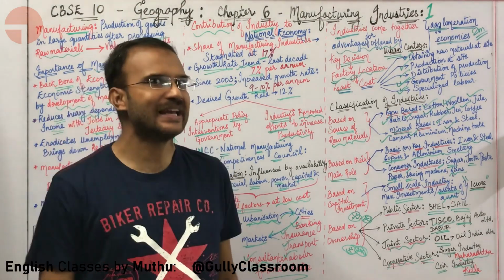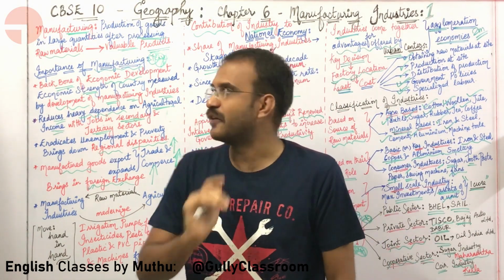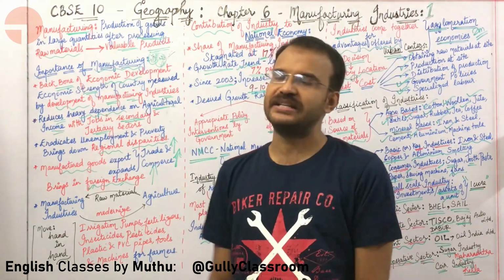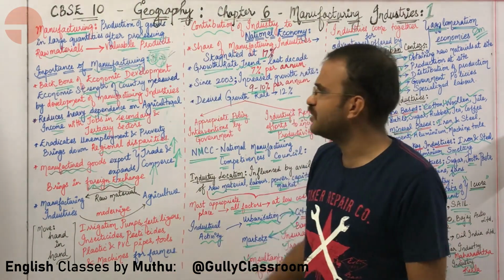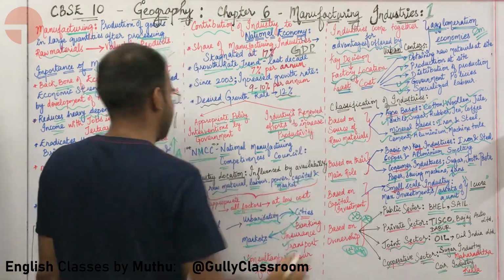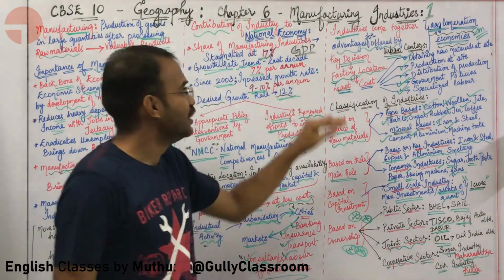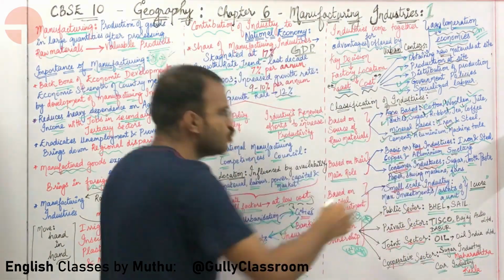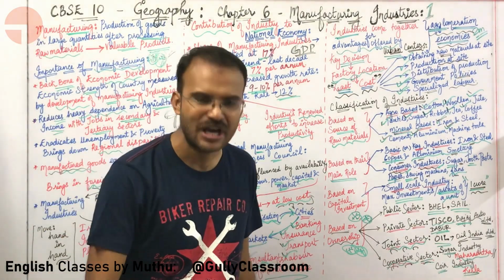E1. Significance, Industry Location | In English | Ch6 Manufacturing Industries | CBSE 10 Geography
CBSE 10 Geography: Ch6 Manufacturing Industries - Significance of Manufacturing Industries, National Economy Contribution, Industry Location, agglomeration Economies, Classification of Industries -  In English |

Intro 1: Into Uncertainty by Jayman
Intro 2: Pchelaudio - Movie Start
Outro: Clouds by Audionautix